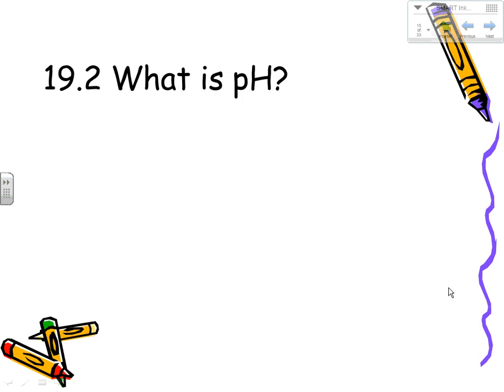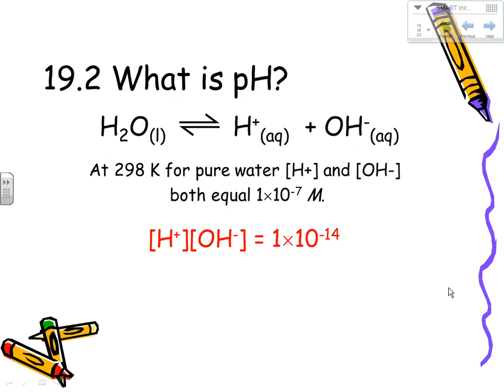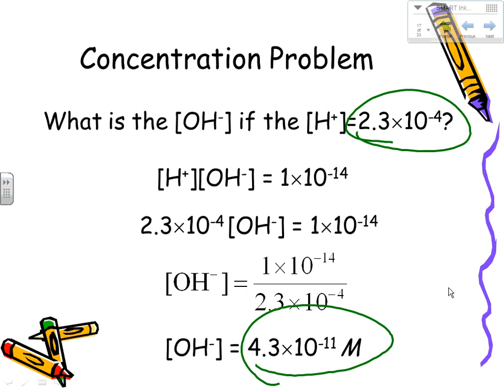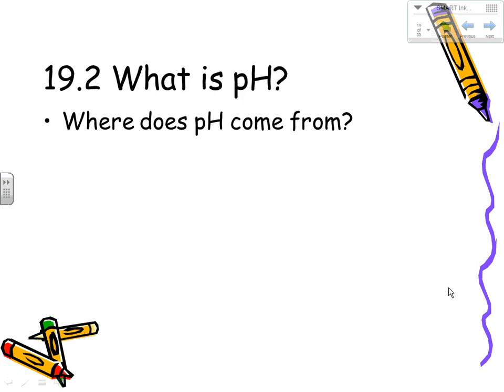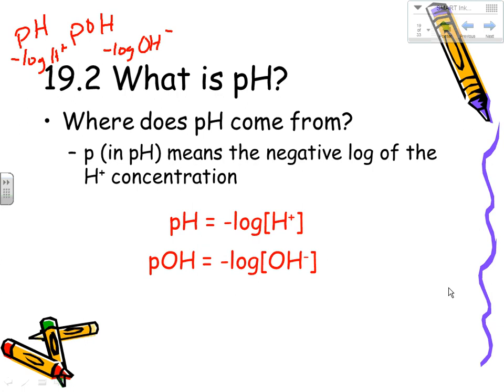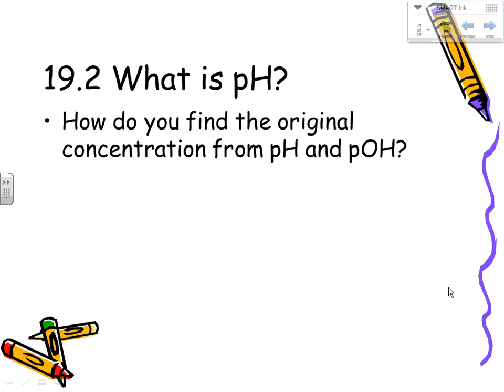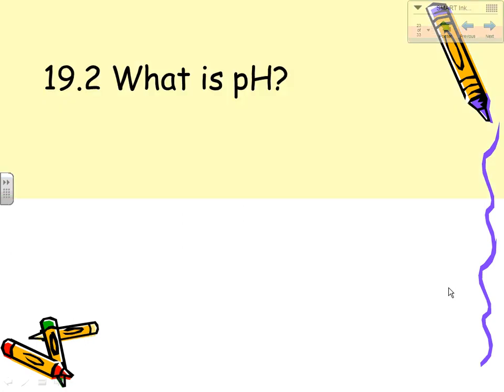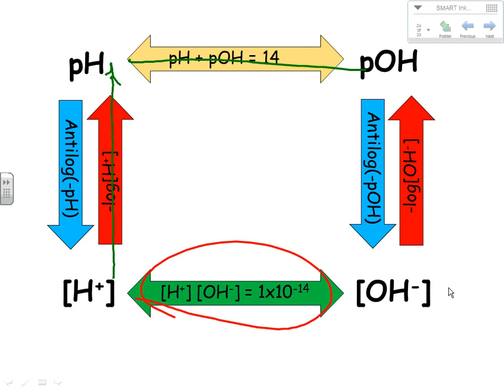19.2 Notes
pH, pOH, H+, and OH- calculations.